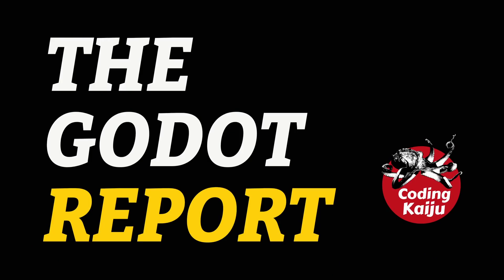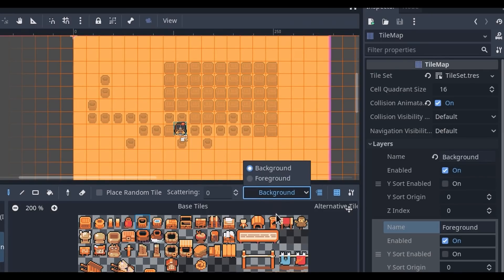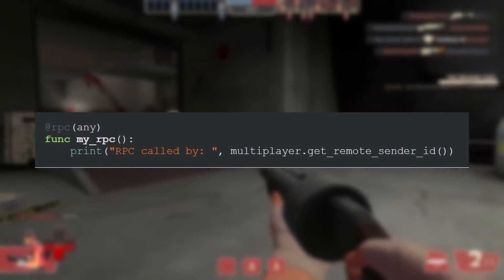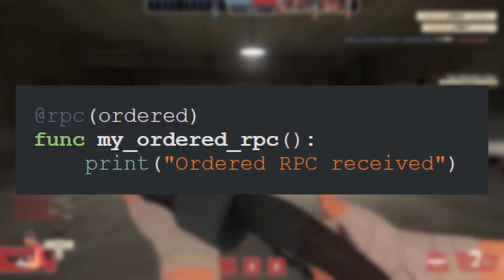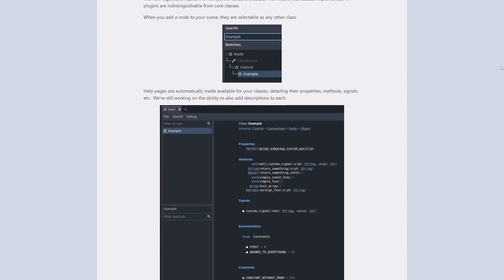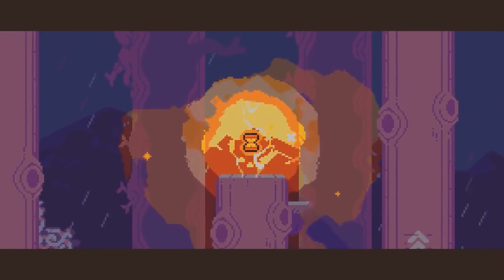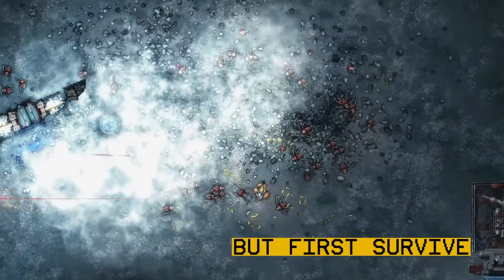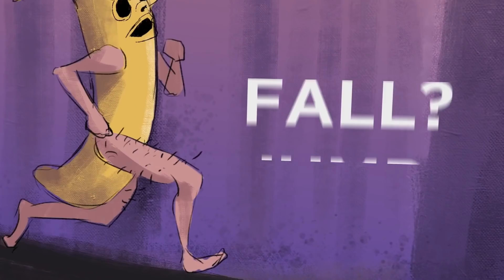Godot 2D is So Much Better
Godot 4.0's tile editor is so cool. The new multiplayer system will make multiplayer games easier to implement. GDExtension will replace GDNative for C++ plugins.

0:00 - Tiles editor progress report 5

2:04 - Multiplayer in Godot 4.0

4:11 - Visual Nodes for multiplayer scene replication

5:37 - The Legend of Zelda - Gameboy-Style Demake

5:44 - System Under Surveillance

6:08 - Quest of Graal

6:28 - Space Bandit

6:38 - Ari's Journey

6:58 - Lumaze

7:13 - Lumencraft

7:27 - Holy Mountain

7:47 - Archiver

8:04 - Capital Island

8:19 - Banana Hell

The email should include links to the page. Links to a trailer/gameplay footage are required.